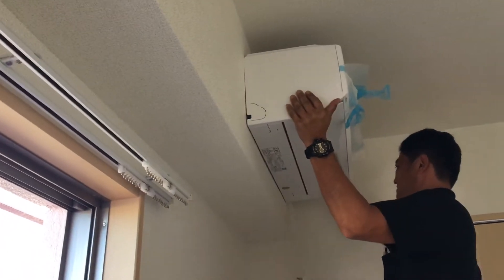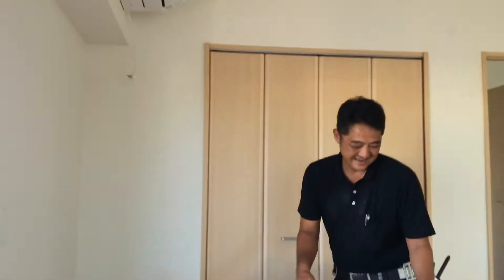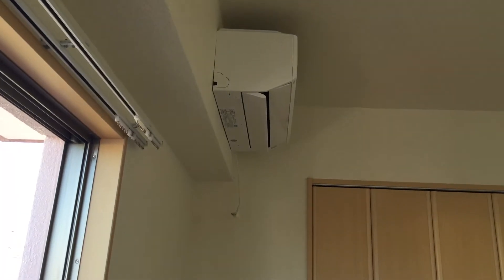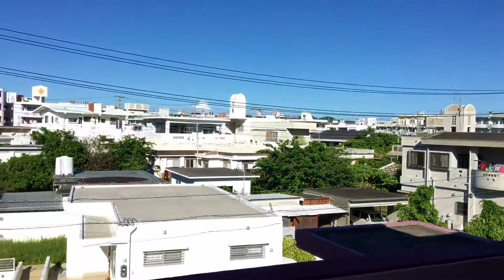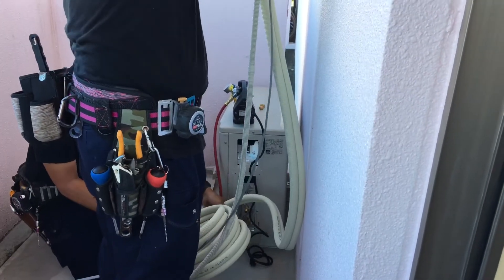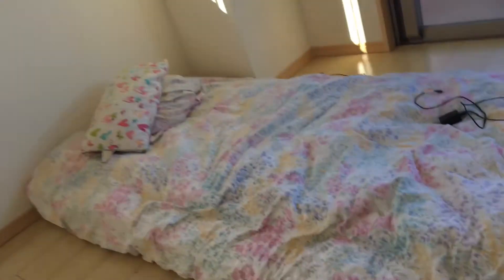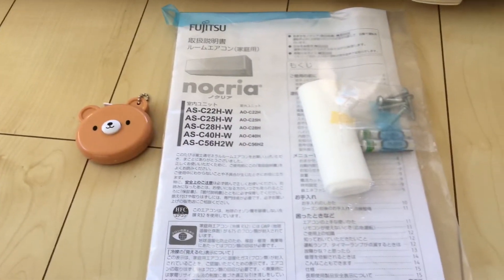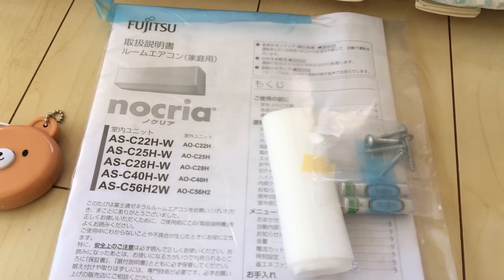Moving to Okinawa: buying an air conditioner - installation from Yamada